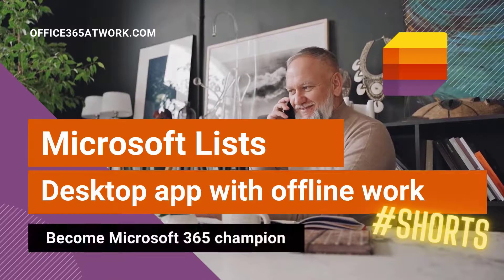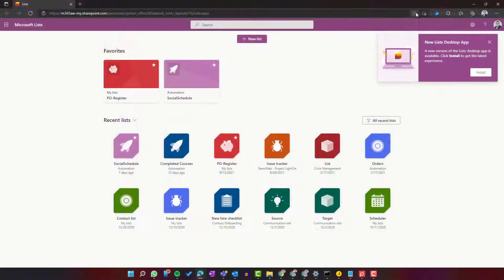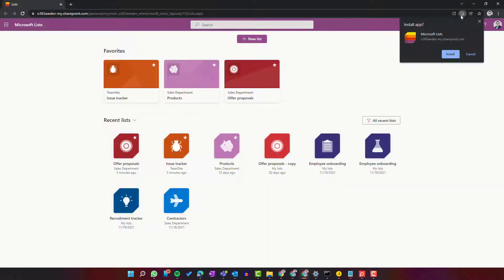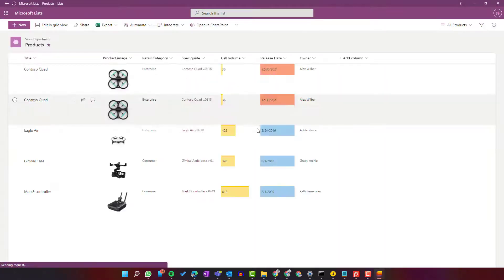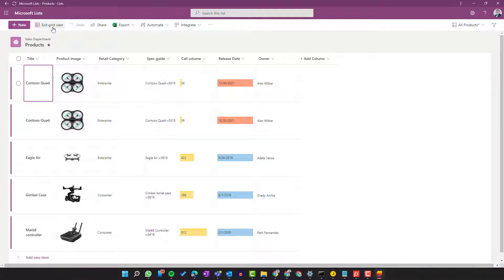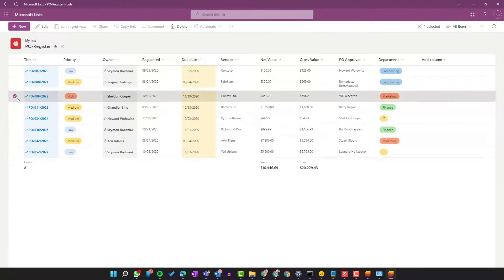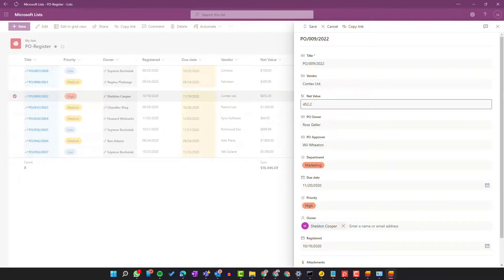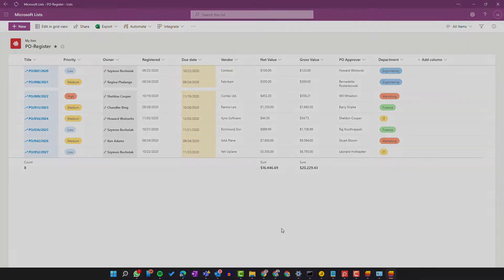Install Microsoft Lists Desktop app and work offline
Learn how to install and use Microsoft Lists Desktop app dedicated for Windows 10. Work on Microsoft Lists data directly in your Windows screen and in offline mode.

- this is a short 2-3 minutes format where I will present one useful functionality in Office 365.

⏰ Timestamps
00:00 - Title
00:09 - Install and use Microsoft Lists Desktop app
01:41 - Offline work with Microsoft Lists app
02:53 - Outro